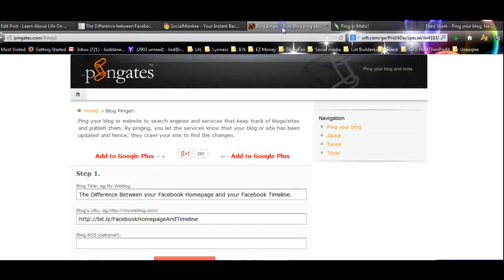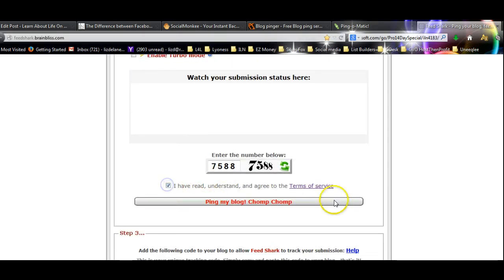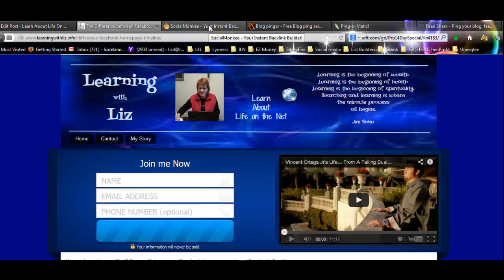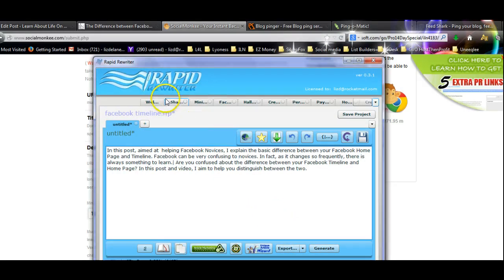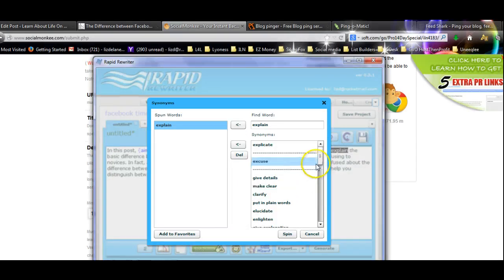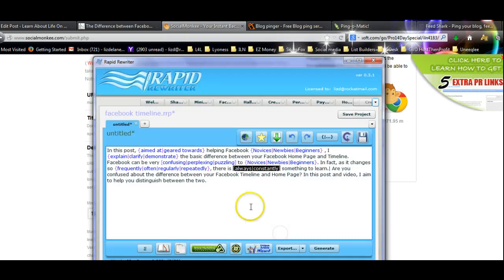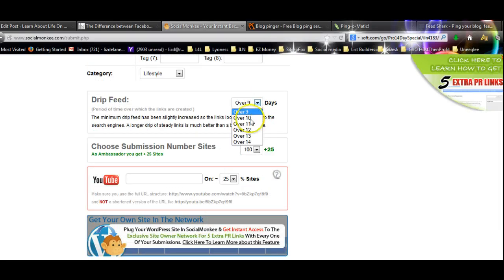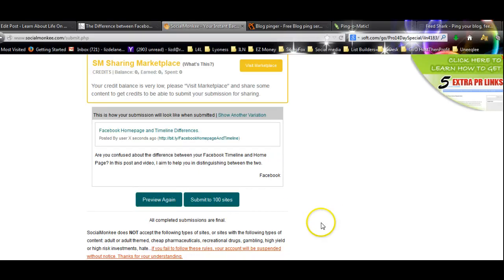How to Ping Your Blogpost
This video demonstrates how to ping your blog out to many different search engines after it has been written. This notifies these sites that you have just completed another post which is worth reading.

Feel welcome to leave a positive comment.